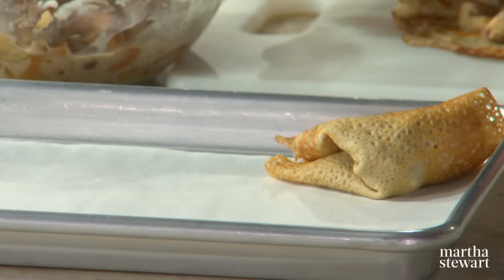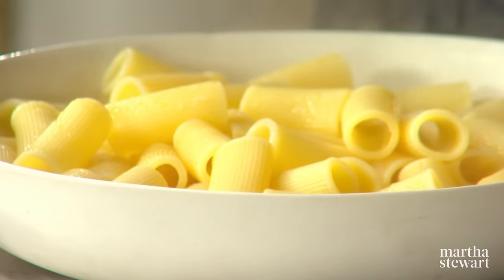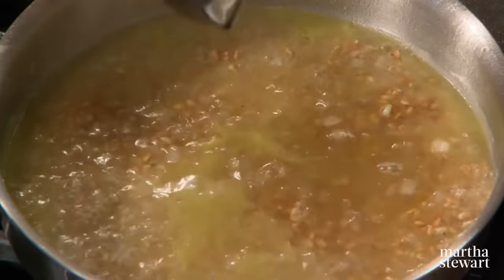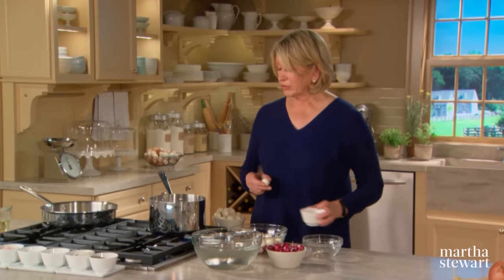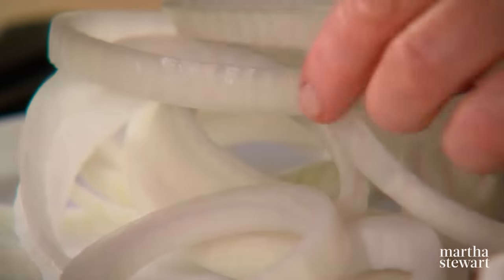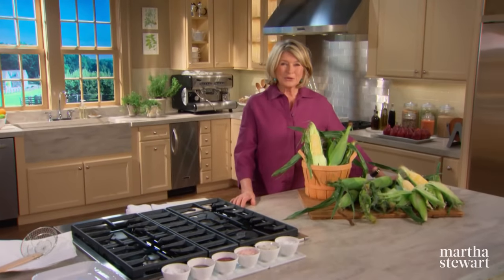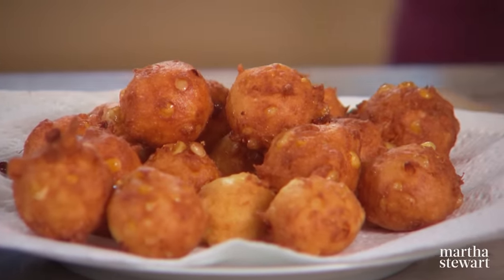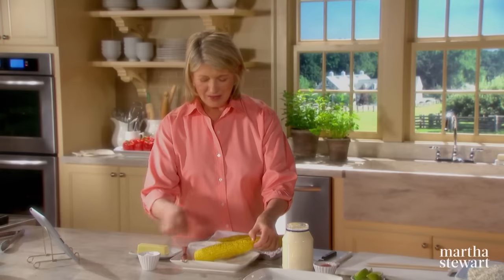Martha Stewart's Best Vegetable Recipes | How to Cook Mushrooms, Corn, and Onions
Join Martha Stewart as she prepares 16 delicious recipes from three of her favorite vegetables: mushrooms, onions, and corn. From Mushroom Farro Risotto to French Onion Soup to Corn Fritters, there's no need for meat - these veggies will be your dinner heroes!

00:00 Introduction
00:52 Buckwheat Crepes with Mushroom Filling
05:45 Mushroom Ragu
13:23 Cream of Mushroom Soup
17:57 Mushroom Farro Risotto
24:55 French Onion Soup
32:42 Glazed Pearl Onions
37:54 Onion Rings
42:27 Pickled Onions
47:42 Sweet Onion Dip
49:00 Corn Fritters
55:20 Corn Stock
57:22 Corn Chowder
01:02:05 Corn on the Cob
01:06:40 Creamed Corn

The Martha Stewart channel offers inspiration and ideas for creative living. Use our trusted recipes and how-tos, crafts, entertaining, and holiday projects to enrich your life.